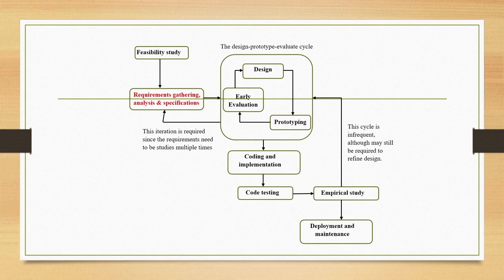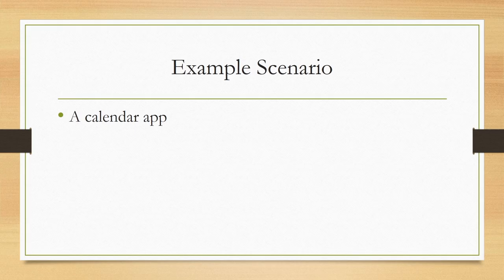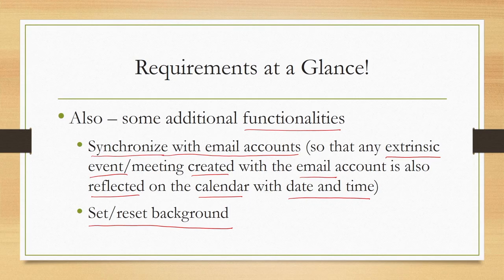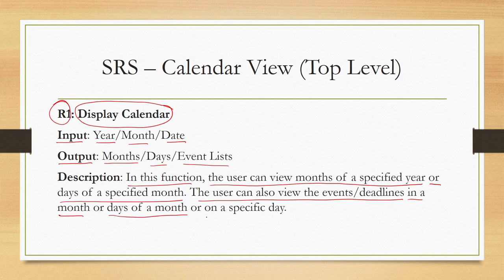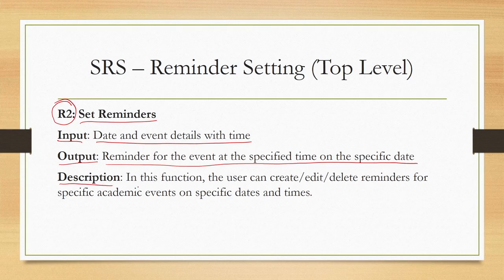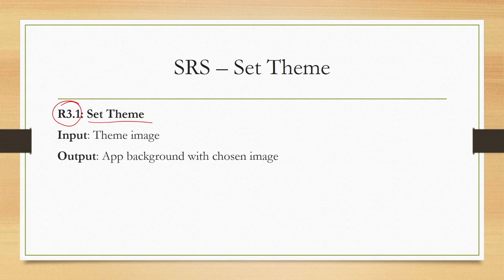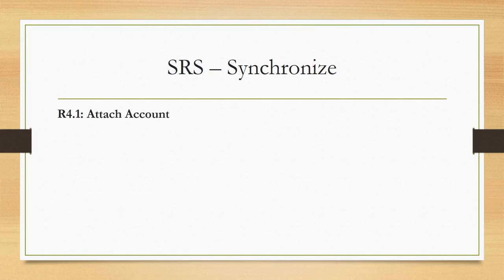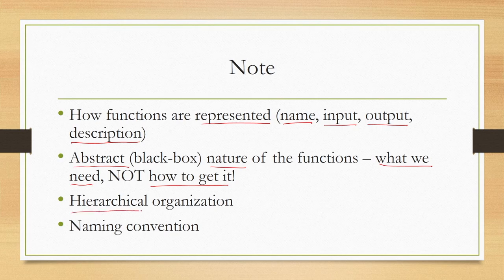Lec 10: Case Study (Other Requirement Gathering)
Design & Implementation of Human-Computer Interfaces

IIT Guwahati